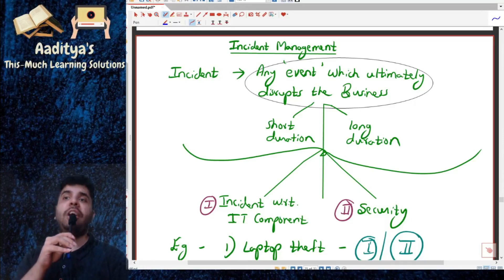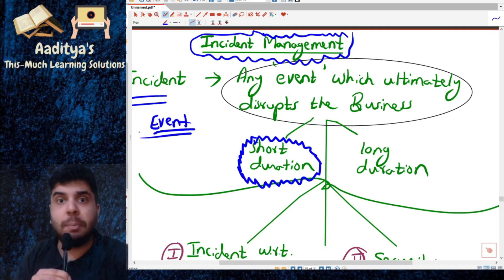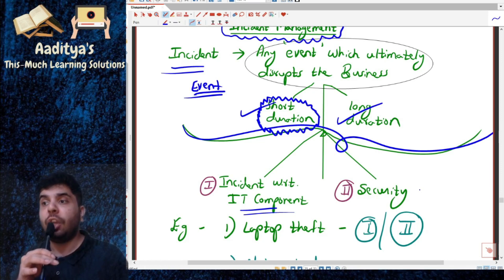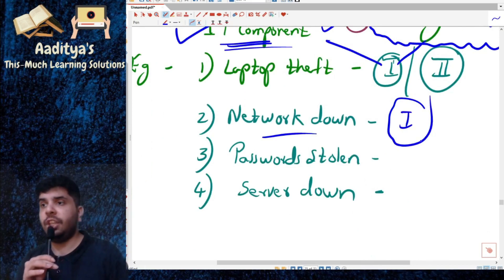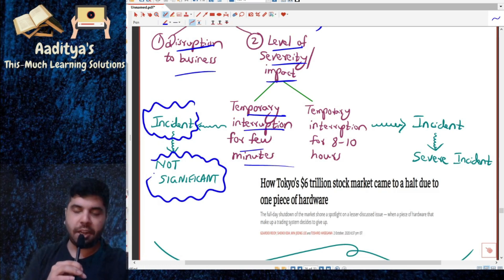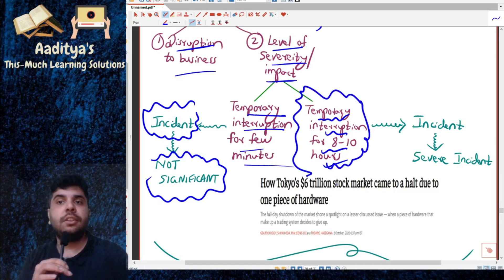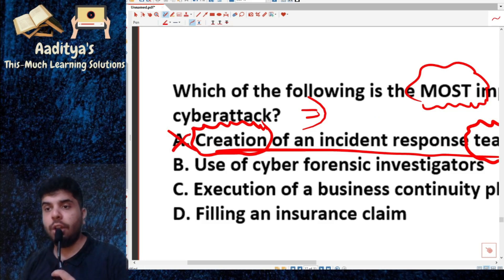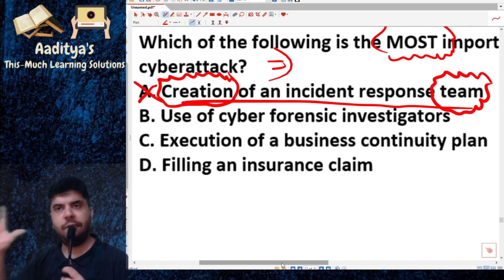CISA Exam - Domain 4 - Incident Management